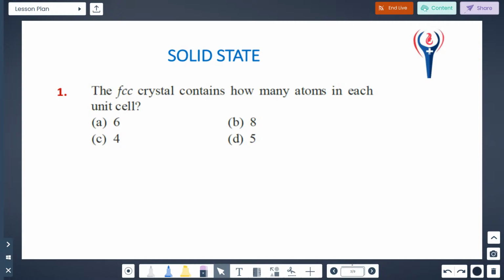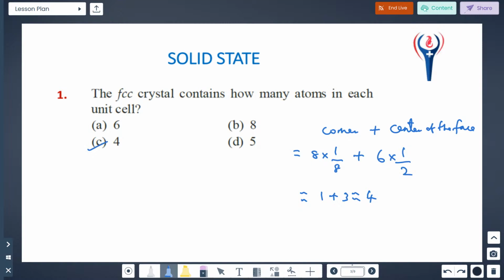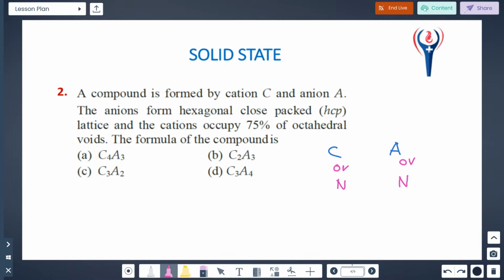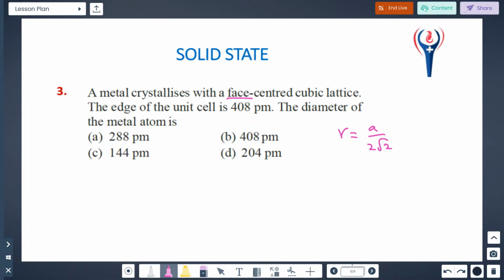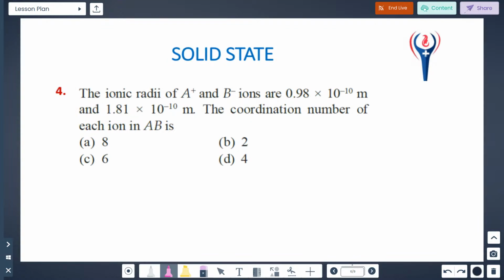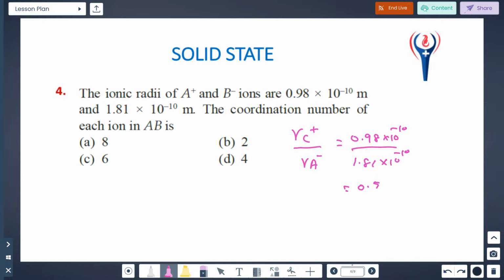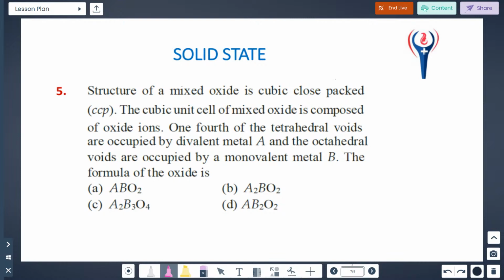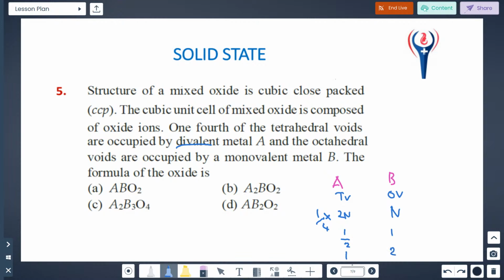NEET_2023#FUTURE_DOCTOR_NEET_COACHING_CRASH_COURSE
CHENNAI
NEET ACADEMY

NEET _CHEMISTRY
CHAPTER_SOLID_STATE
PROBLEM_AND_SOLUTION_SOLVING_SESSION